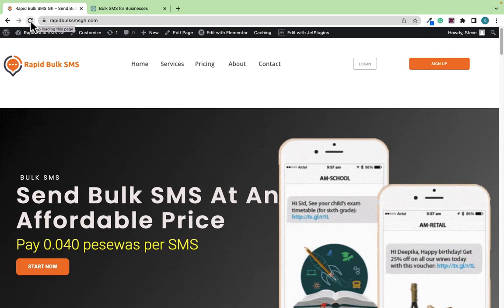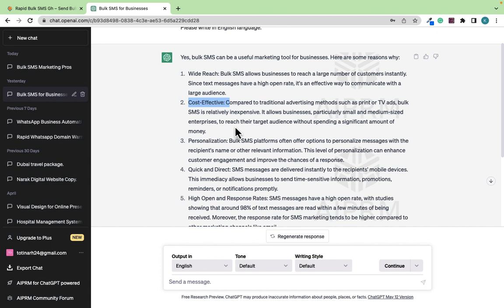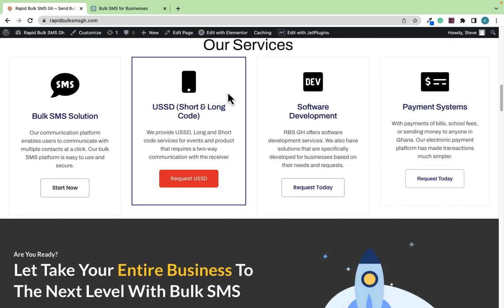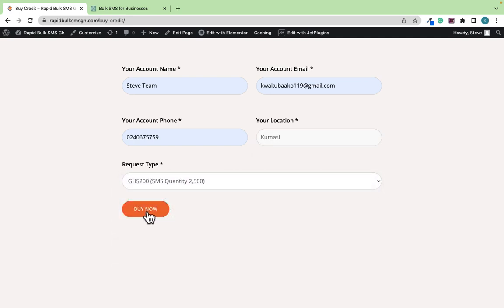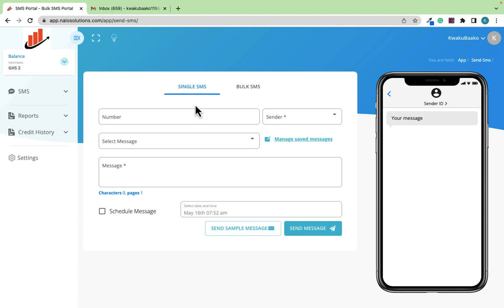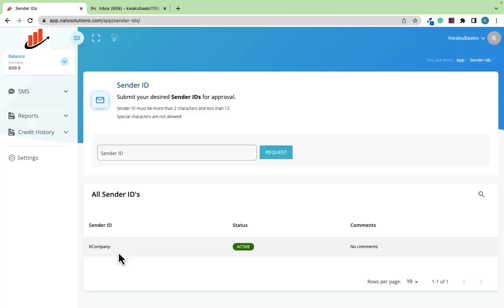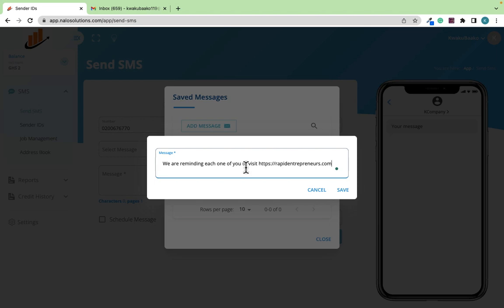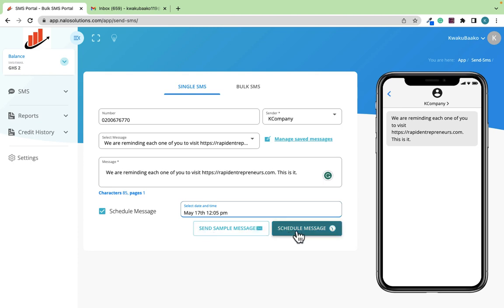Rapid Bulk SMS - Why You Need It For Your Business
Hi guys!
Have you ever wanted to grow your business through bulk SMS but don't know how? Watch step by step guide on how to grow your business through bulk SMS.

Register for the digital marketing agency growth program course

🟢Other Useful Videos Mentioned In This Video